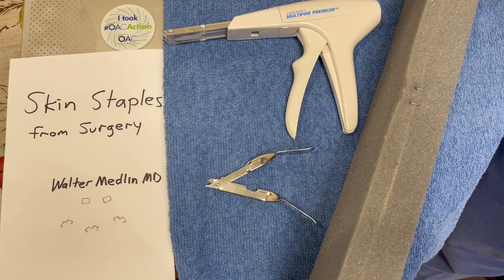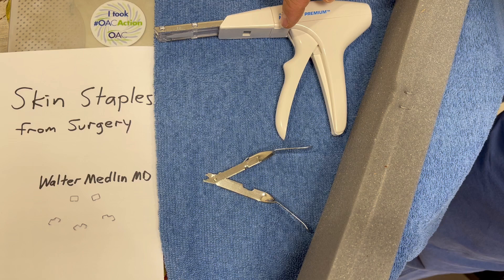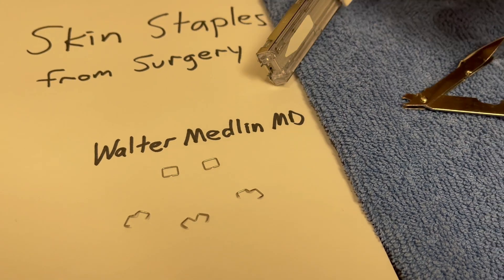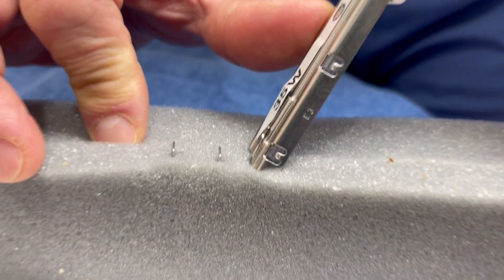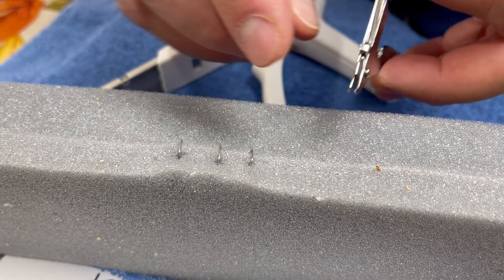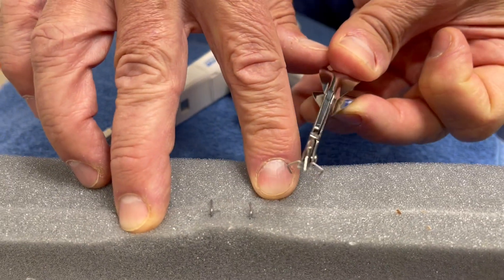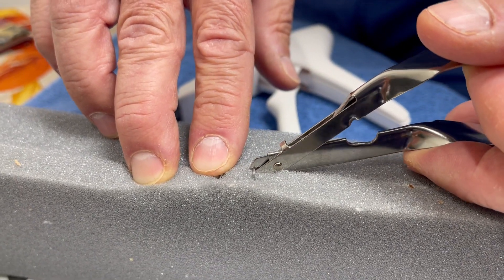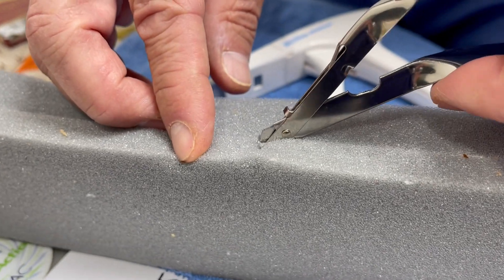Staple Removal Post Bariatric Surgery Dr Walter Medlin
Staple Removal Post Bariatric Surgery Dr Walter Medlin. Bariatric Medicine Institute